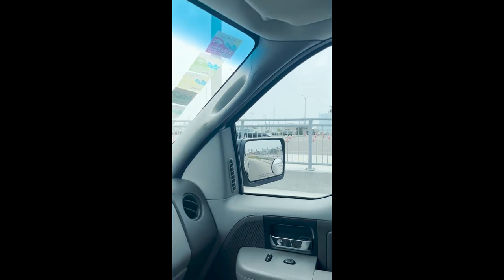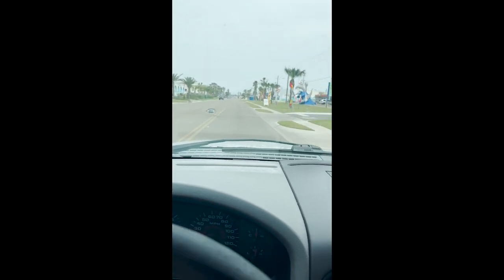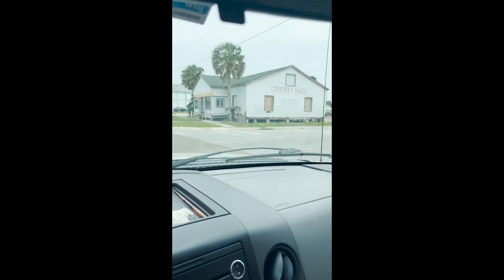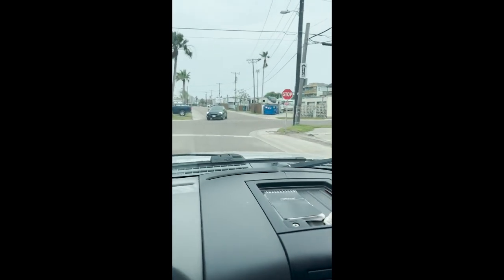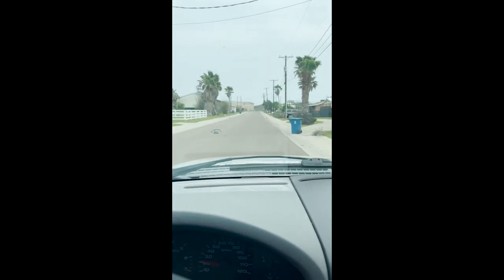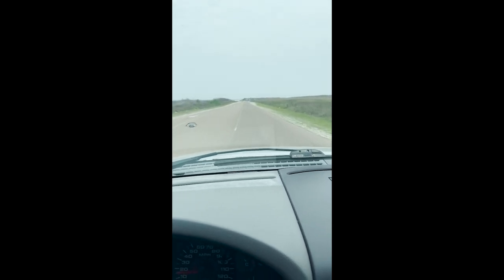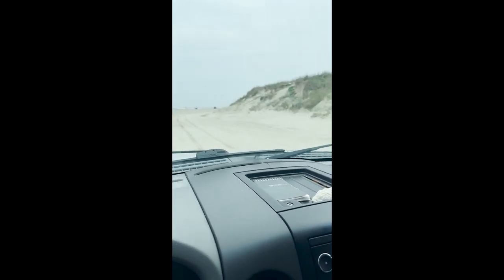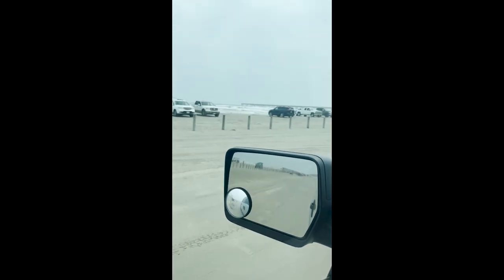Port Aransas 101 - Cotter Ave from the ferry to the beach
We take a short trip from the ferry, down Cotter Ave, to the beach road and over to Horace Caldwell Pier. In this Port Aransas 101 video, I explain Port A as I go... Welcome to our island!